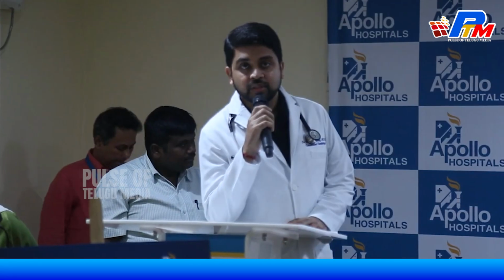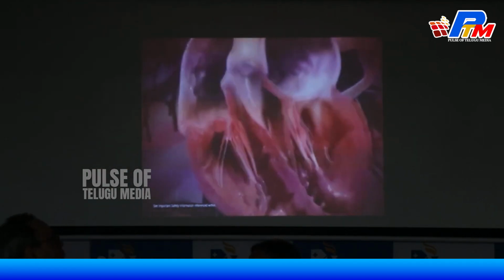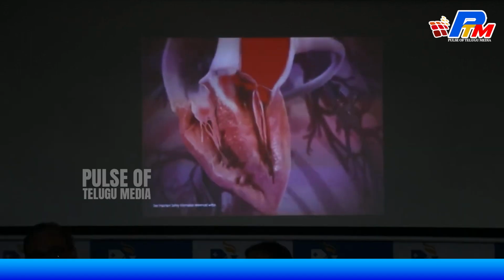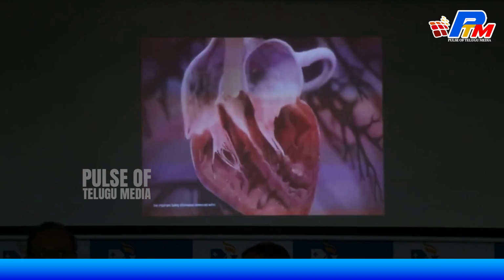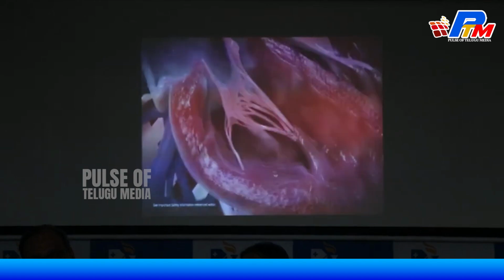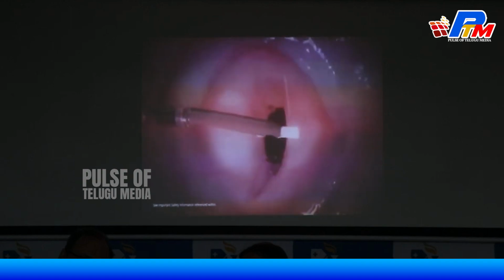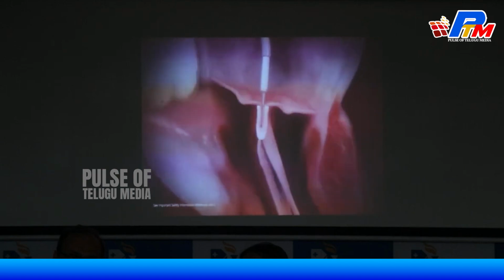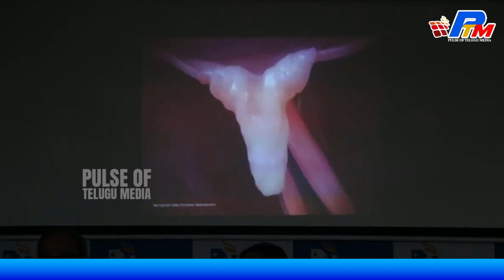Apollo Cardiologists perform a complex & novel non-surgical mitral valve procedure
Apollo Hospitals Navi Mumbai Team Of Cardiac Experts Performs First Minimally Invasive Mitral Heart Valve Replacement In 64-Year-Old Female Patient
June 2022, Navi Mumbai: Apollo Hospitals Navi Mumbai, a leading tertiary care hospital successfully performed a minimally invasive procedure using a transcatheter technique. A 64-year-old woman successfully underwent a trans-catheter mitral valve replacement (TMVR). The procedure was performed over 2 hours by the doctors of Apollo Hospitals Navi Mumbai. The patient has recovered well and discharged too.

A TMVR is a mitral valve replacement procedure that allows cardiologist to replace a diseased previously surgically implanted mitral valve with a new valve without surgery. During this procedure, the cardiologist insert a catheter (a thin flexible tube) into the vein using advanced imaging and guide it along with a new valve to the heart. It has benefits such as lesser pain and a shorter recovery period.

Dr. Rahul Gupta Consultant Interventional Cardiology said, “Structural heart interventions such as TMVR are a great advancement in the field of Interventional Cardiology as elderly patients who are at a high risk for medical complications for an open heart surgery can now be safely treated through such nonsurgical minimally invasive procedure as was the case with this patient.”

The 64-year-old patient, a resident of Thane was having difficulty in breathing and was coughing copiously. The patient had previously undergone mitral valve replacement surgery 15 years back under the supervision of Dr. Shantesh Kaushik, Consultant, Cardiovascular and Thoracic Surgery, Apollo Hospitals Navi Mumbai. After relevant investigations, it was found that the replaced valve had degenerated over time and required another replacement.

Since the patient was at high risk for a repetitive open-heart surgery, a minimally invasive percutaneous approach was used to replace the diseased mitral valve. It was Apollo Hospitals Navi Mumbai’s first transcatheter mitral valve repair (TMVR) therapy that delivered a minimally invasive treatment. The minimally invasive procedure proved to be easy on patients as the complications are marginal, like negligible bleeding or pain followed by a quick recovery.

The patient was admitted under the supervision of Dr. Rahul Gupta, Consultant, Interventional Cardiology, Dr. Shantesh Kaushik, Consultant, Cardiovascular and Thoracic Surgeon, Dr. Charan Reddy, Consultant, Interventional Cardiology, Dr. Rajesh Matta, Consultant, Cardiology, Dr. Leena More, Anesthetist, and Cath lab & OT technicians. Post the surgery, the patient is showing a remarkable progress in her condition.

Mr. Santosh Marathe, Regional CEO, said, “This was the first successful case of TMVR performed by our cardiologists and it has brought a new ray of hope to the patient and her family. Such advancements in curative care have the potential to increase the life expectancy and the quality of life of the patients. We are elated with the efforts of our team of doctors and technicians that are bringing healthcare of international standards within the reach of every individual. Apollo Hospitals Navi Mumbai has a very comprehensive Institute of Cardiac Sciences wherein pediatric cardiac surgeries, structural heart diseases (including TAVI), heart transplant, and routine cardiac diagnostic and intervention work is undertaken.”

About Apollo Hospitals Navi Mumbai: Apollo Hospitals Navi Mumbai is one of the most advanced multi-speciality tertiary care hospitals in the region of Mumbai and Navi Mumbai. The hospital offers comprehensive and integrated super-speciality services under one roof with highly experienced doctors of national and international repute supported by well-trained team of nurses, technicians and other support staff. The Hospital is accredited by JCI.

Apollo Cardiologists perform a complex & novel non-

We Resist Any News From Being Suppressed.
Pulse Of Telugu Media For The People